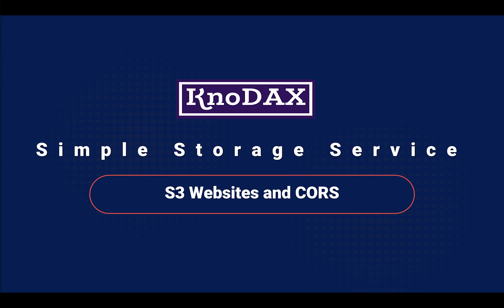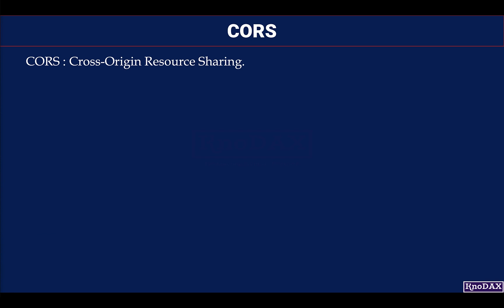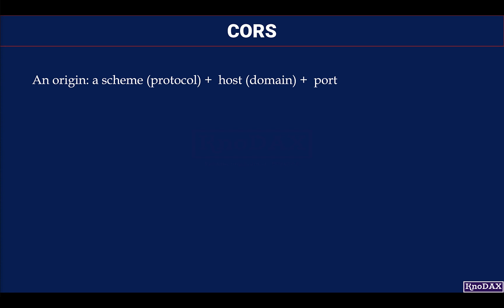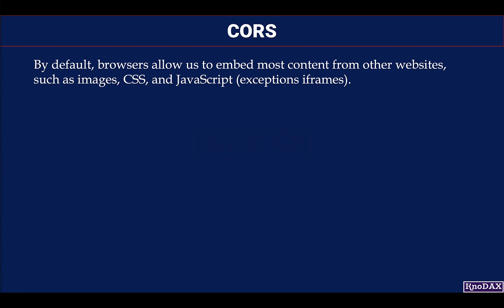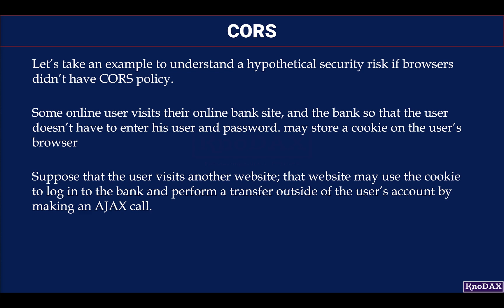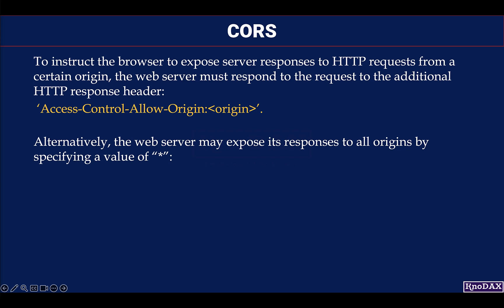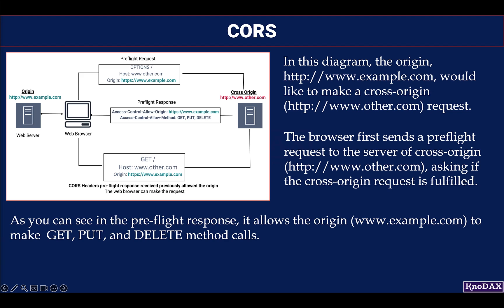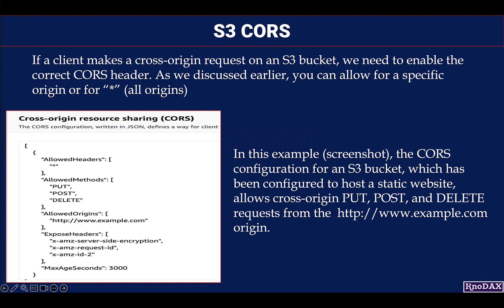What is S3 Websites and CORS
This video is about What is S3 Websites and CORS.